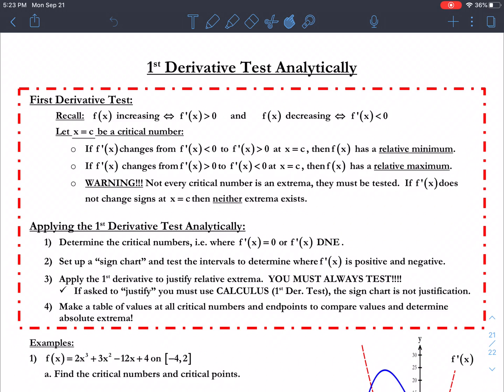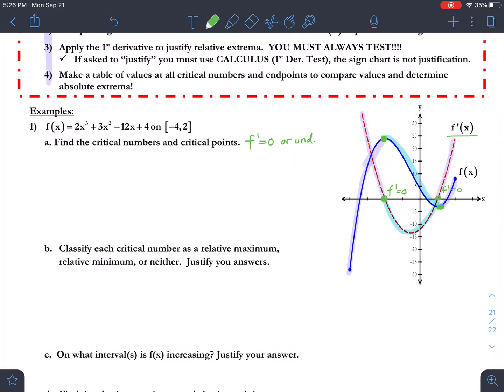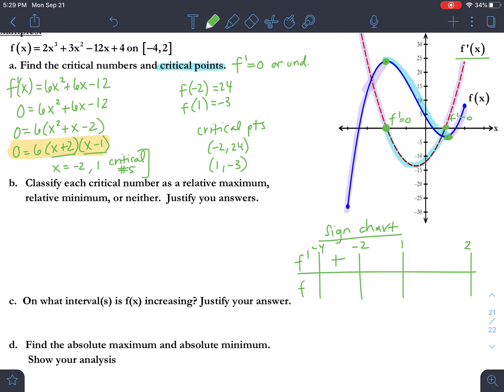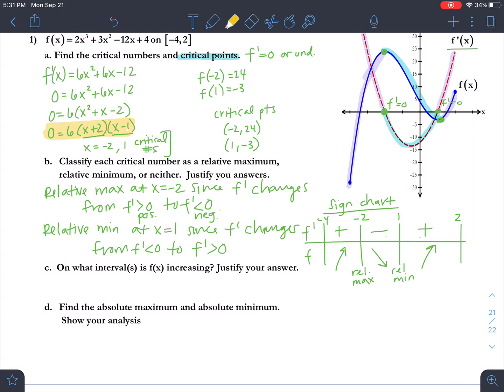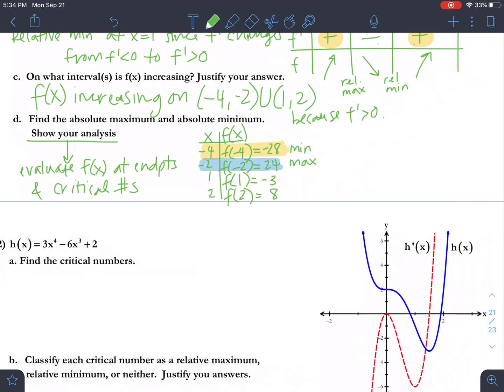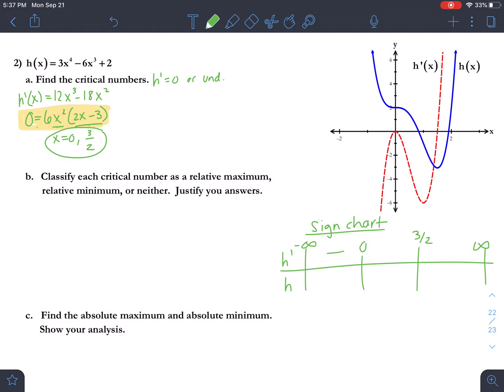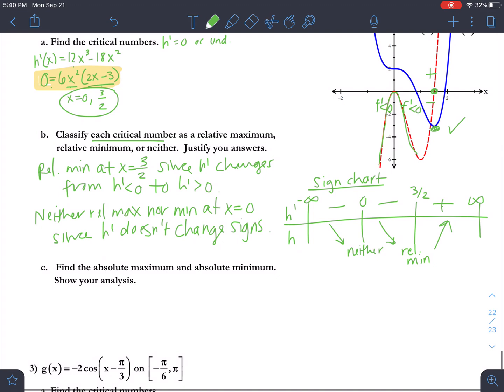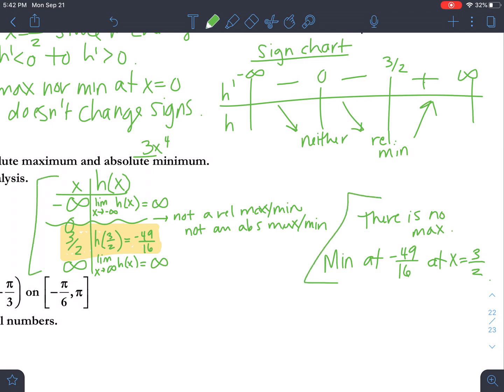AP Calc 1st Deriv Test Analytically Notes Video